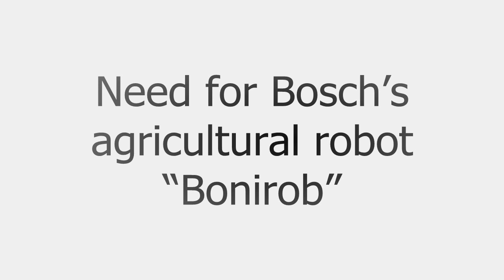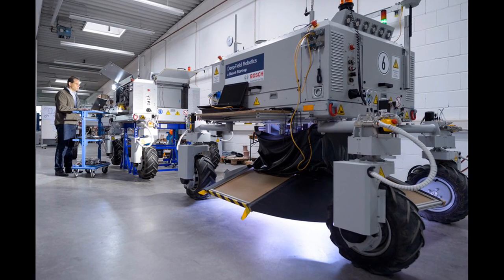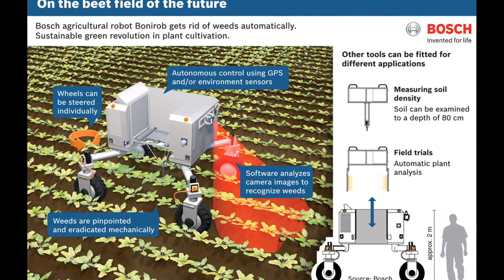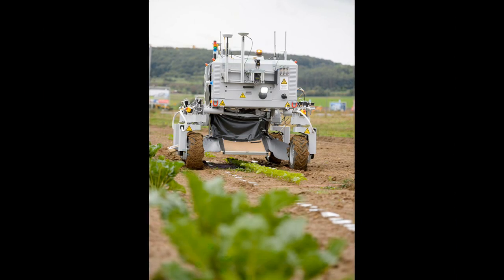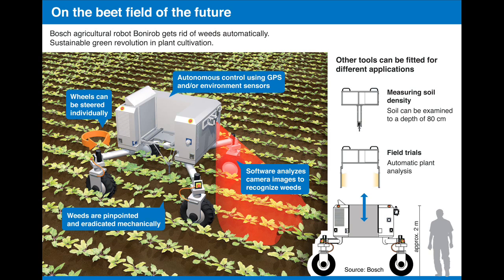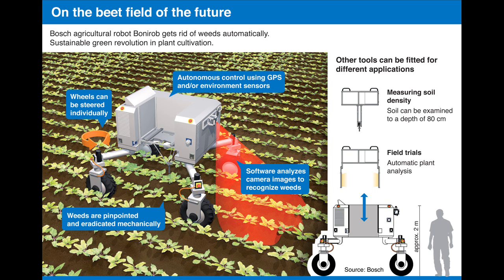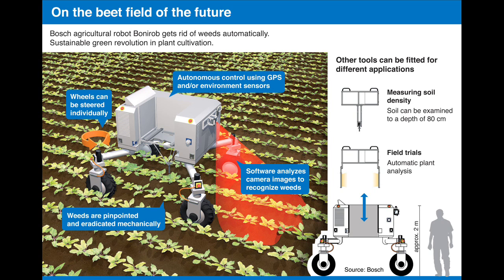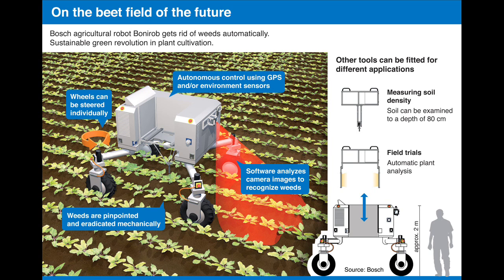Bosch's agricultural robot "Bonirob" gets rid of weeds without herbicides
Back in 1950, a farmer would have been able to grow around 2,500 kilograms of wheat per hectare of cropland. Today, that figure has more than tripled. Advances in plant breeding and technical innovations will continue to be necessary in order to feed the growing global population. This is where Bosch’s agricultural robot “Bonirob”  can play a part.

According to estimates, agricultural yields need to increase by three percent a year to keep up with population growth. Along with innovative agricultural technology and improved crop protection, more efficient plant breeding will play a particularly important role.

In this area, Bonirob automates and speeds up analysis. The robot, which is approximately the size of a compact car, uses video- and lidar-based positioning as well as satellite navigation to find its way around the fields. It knows its position to the nearest centimeter. It also helps minimize the environmental impact of crop farming.

Today’s plant scientists are able to analyze the genetic makeup of new varieties in great detail – in the laboratory. However, it is only real field conditions that will show how well the plants actually grow: whether they are resistant to pests such as insects and viruses, and how much fertilizer and water they actually need. In painstaking manual work in the field, plant scientists examine and analyze thousands of plants, recording the size and color of their leaves, the size and shape of fruits, growth forms, insect infestation, and chlorophyll content. Based on these findings, they then decide which plant strains are worth pursuing further. The Bonirob is named after this plant appraisal process, which is known in German as Bonitur. Without this robot, it can take up to ten years before improved crops are ready for the market. The Bosch agricultural robot’s automatic image recognition can help here. Algorithms analyze the photos taken by scanners and cameras. This automatic screening saves a lot of time and effort.

Plant breeding is not the only thing Bonirob is capable of speeding up. The agricultural robot also makes everyday work in the fields easier. On the basis of leaf shape, Bonirob can distinguish between crops and weeds. With the help of a rod, it gets rid of weeds mechanically, rather than with weed killer. Undesired plants are simply and swiftly rammed into the ground.